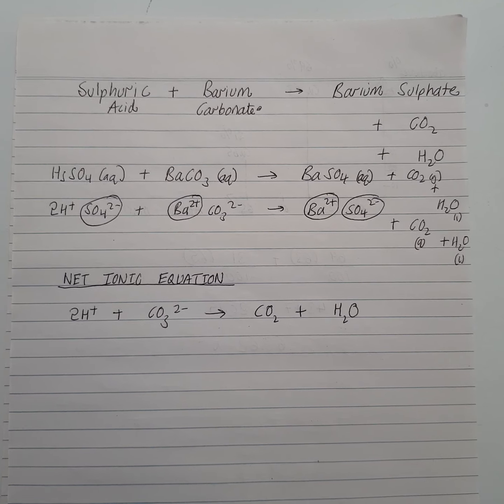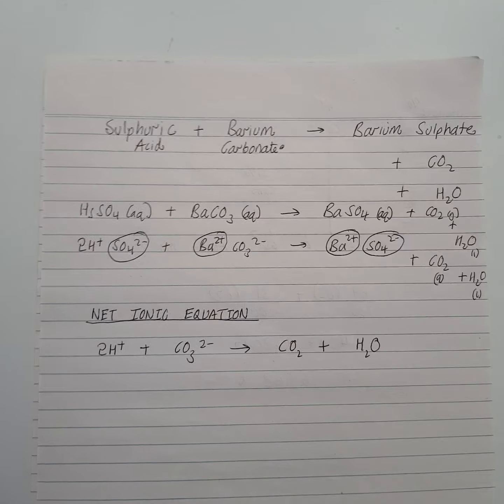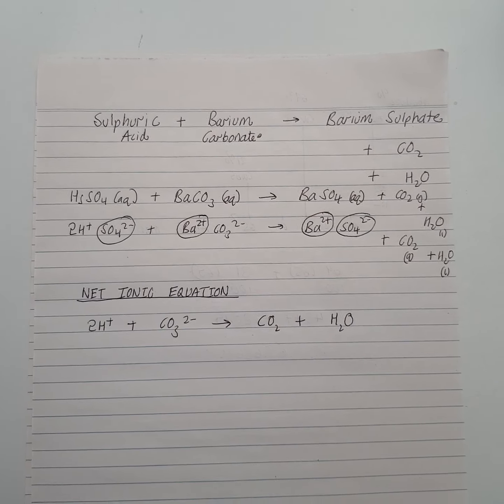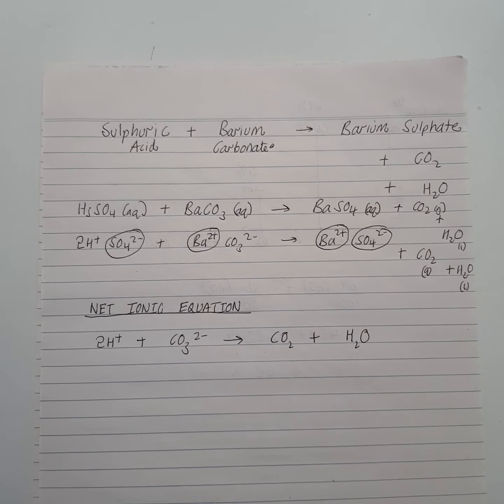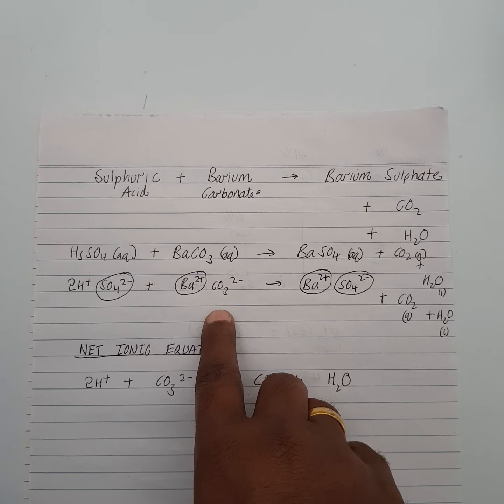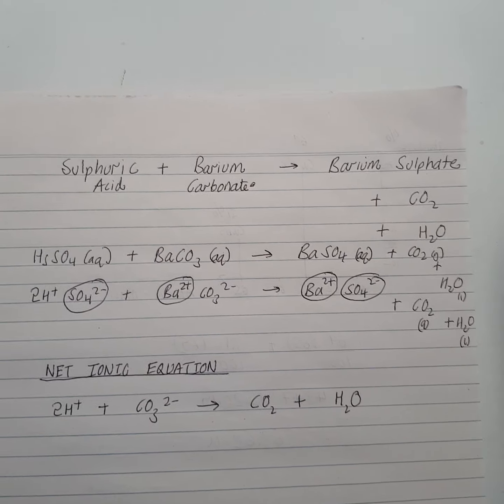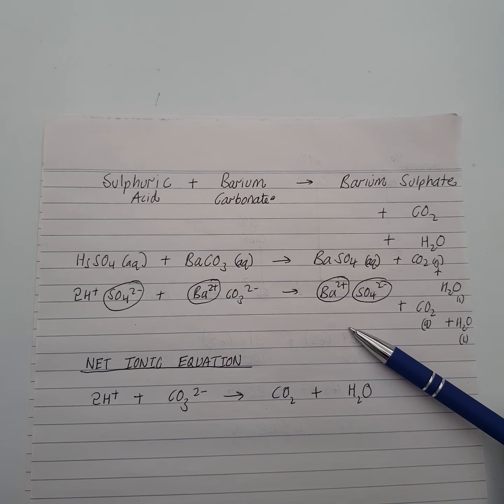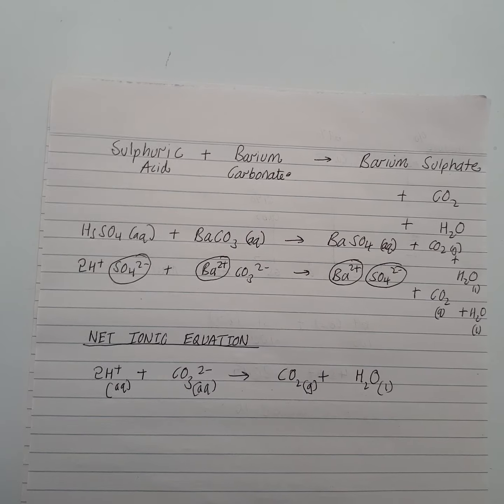How to Balance Net Ionic Equations